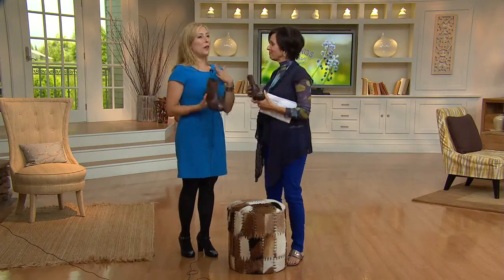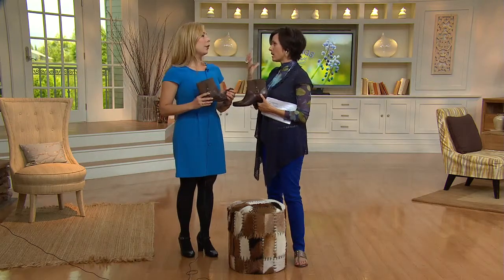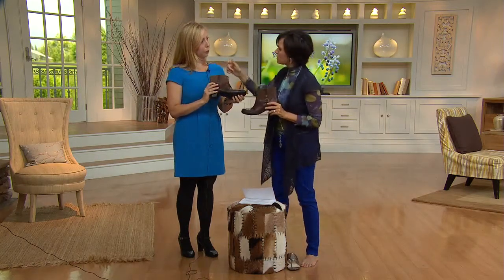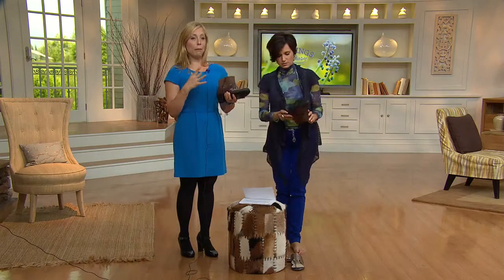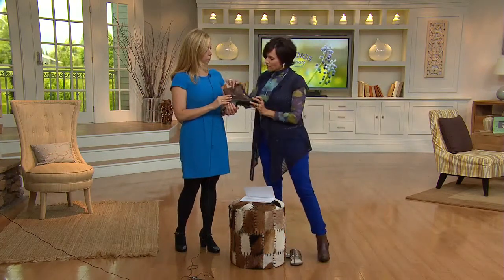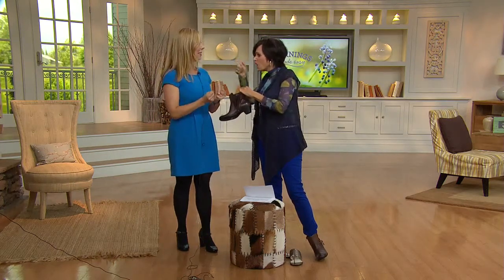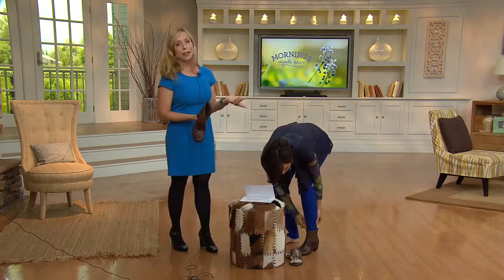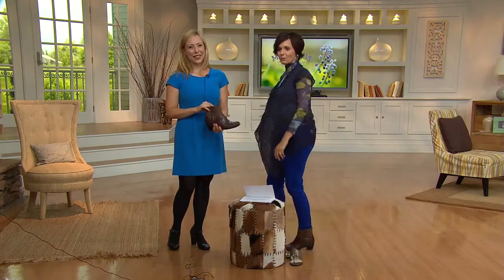Amy rehearsal with Ingalls Dover Bootie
Rehearsal on September 6th